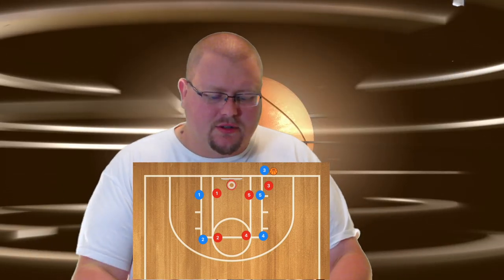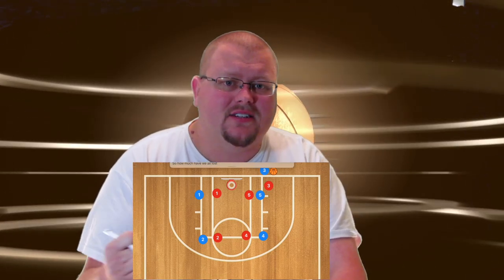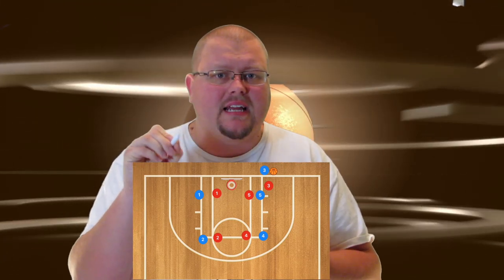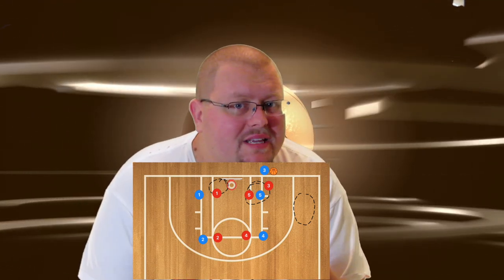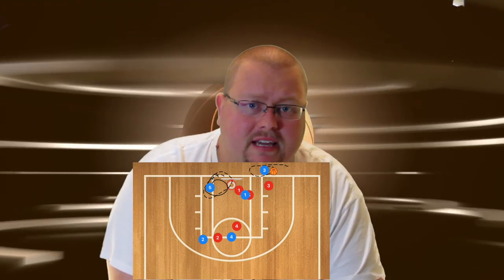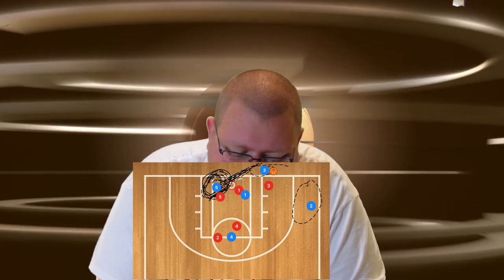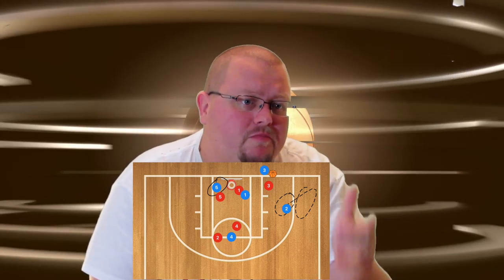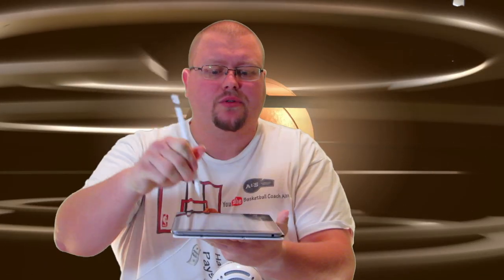Drawing Up Basketball Plays During Timeouts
Drawing Up Basketball Plays During Timeouts, in this video I talk about how to draw up and explain a Basketball play during a timeout so you can be successful and win your game, and make sure your players know and understand the Basketball play.